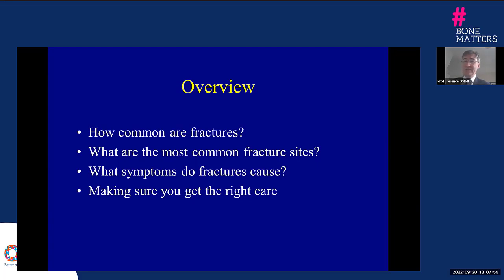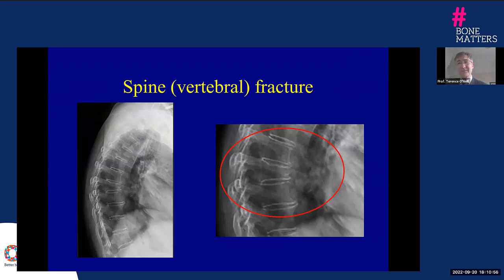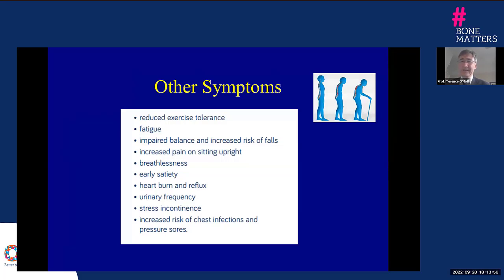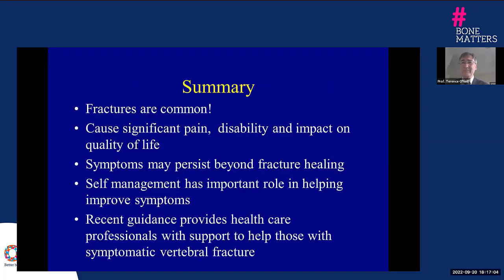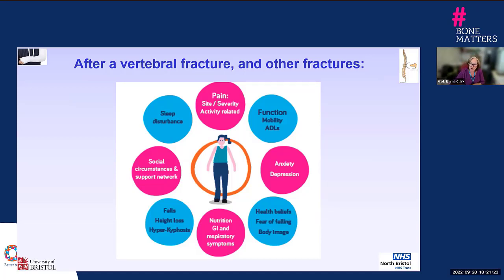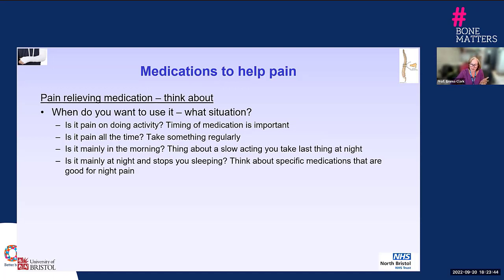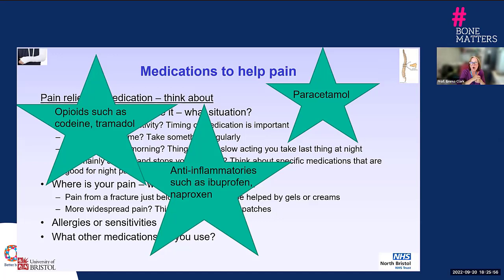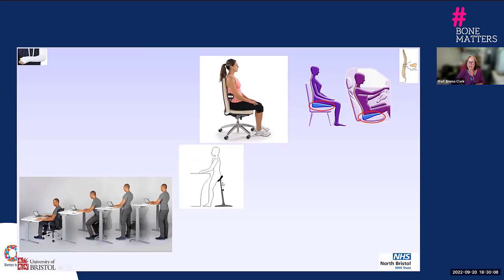Webinar - Living well with fractures │BoneMatters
In this BoneMatters webinar on Living well with fractures. We hear from leading experts, Professor Emma Clark, Professor Terence O’Neill along with Professor in Physiotherapy, Karen Barker to learn how to manage the impact of painful broken bones on your life.

Information to help you live well with fractures -We have lots of information that may help if you’re living with pain or other symptoms caused by broken bones
We really value your feedback and are keen to hear how you found the session.  To let us know, please take a moment to complete our short survey